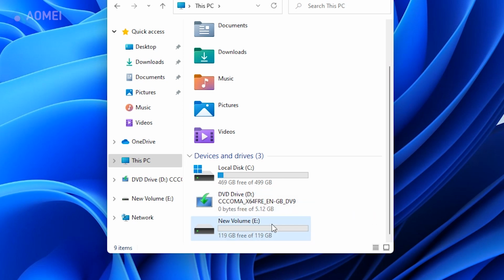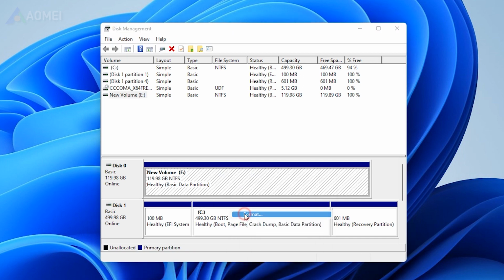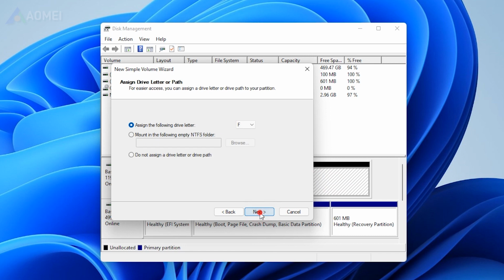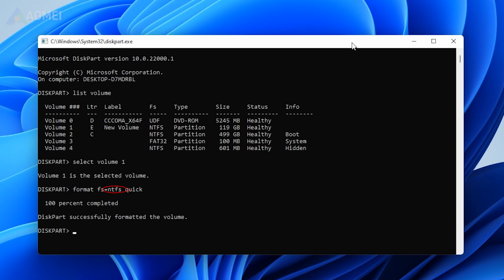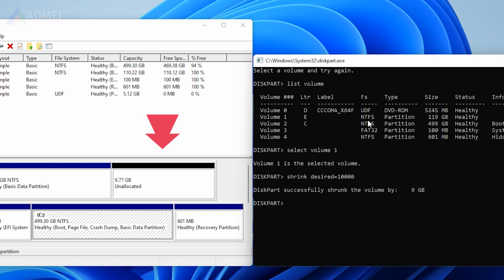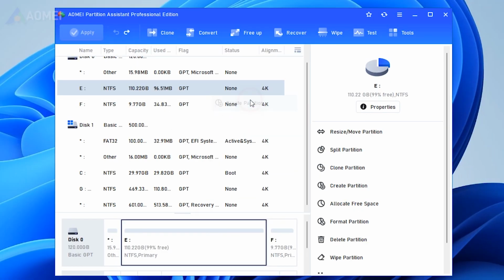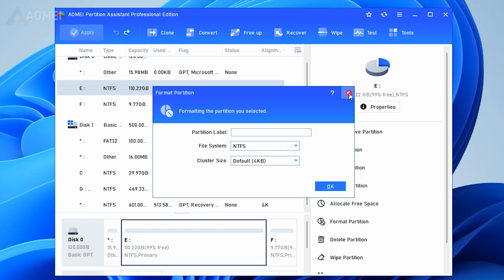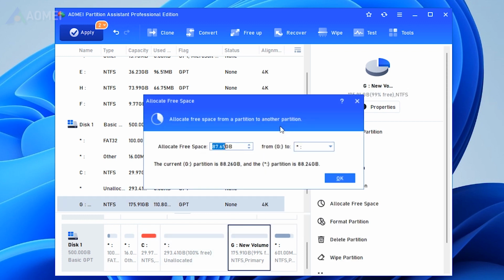How to Create and Format a Hard Disk Partition in Windows 11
This video will share the partition manager for Windows 11 with step-by-step guidance to easily finish the task.

✅ 【Create and Format a Hard disk Partition Windows 11】
⏰ 0:00 Start
⏰ 0:19 Disk Management
⏰ 0:57 DiskPart
⏰ 2:05 AOMEI Partition Assistant Pro

✅ 【Detail】
Disk Management
1. Right-click on Windows to open Disk Management, right-click on the partition and choose Format, click OK to confirm. If there are more than one partition, you can format them one by one if you need to.
2. To create partition, right-click on it and select Shrink volume, type the size you want to shrink and click Shrink. The newly created partition is unallocated, right-click on it to choose New simple volume and follow the wizard to finish the steps.

DiskPart
If you are familiar with command lines, you can use DiskPart to complete the task.
1. Type diskpart in the search box and open it.
2. Type the following command, press enter after each command.
list volume
select volume 1, replace 1 with your volume number.
format fs=ntfs quick, if you want to format it to fat32 you can also replace ntfs with fat32.
3. To create new partition, type the following command.
list volume
to show you guys the changes on partition directly, I will put Disk Management next to it.
shrink desired=10000, here type the size you’d like to shrink, here is 10000MB which is 10GB.
list disk
select disk 0
create partition primary size=10000
assign letter=D

AOMEI Partition Assistant Pro
Here, I’d like to introduce a powerful partition manager - AOMEI Partition Assistant Pro. This tool can break the limitations of Windows built-in tools and allows you to effectively format, create, delete, move, resize, and clone partition. Next, I will show you how to use it.
1. Except for formatting and creating partitions which Windows built-in tools can do, in its Pro edition, this tool can resize and move partition, clone partition, wipe partition, allocate free space and so on.
2. For example, you can move a partition not adjacent to a drive, or directly allocate some free space from other drives to C drive.
3. Besides, there are many powerful features in the Pro edition, such as disk clone, app mover, data recovery and so on.